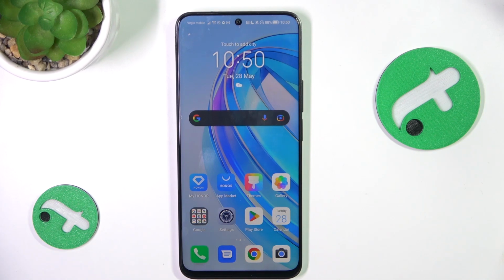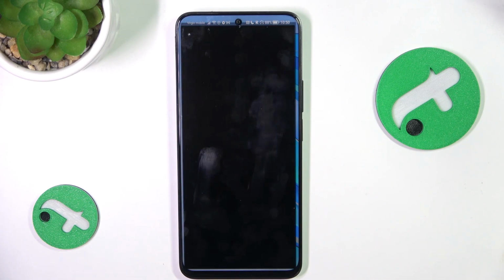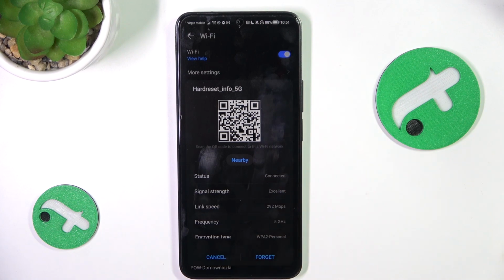Honor X8a - How to Check WiFi Password - Access Your Network Details Effortlessly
If you need to check your WiFi password on the Honor X8a, we've got you covered! Follow our simple steps to access your network details and share your WiFi connection with ease.

How to check WiFi password on Honor X8a? How to view saved WiFi passwords on Honor X8a? How to find network details on Honor X8a? How to see WiFi password on Honor X8a? How to access WiFi settings on Honor X8a? How to retrieve WiFi password on Honor X8a? How to share WiFi password from Honor X8a?